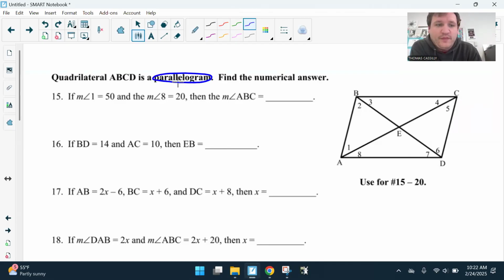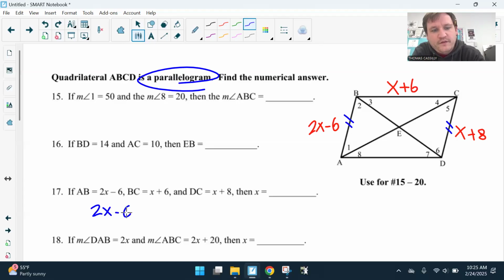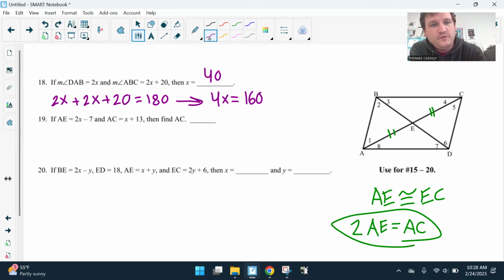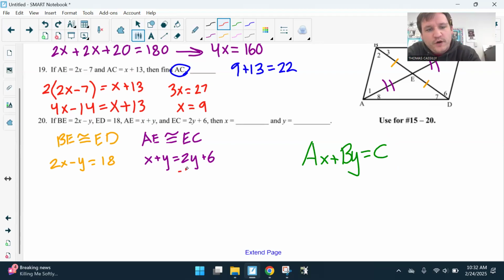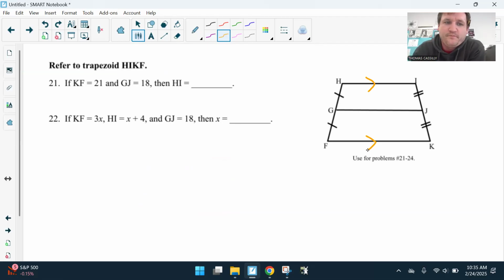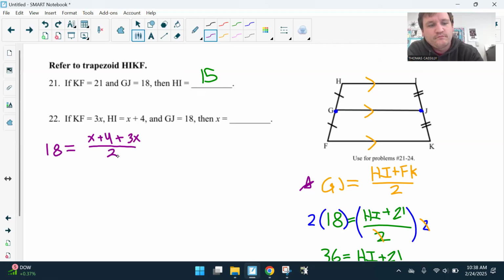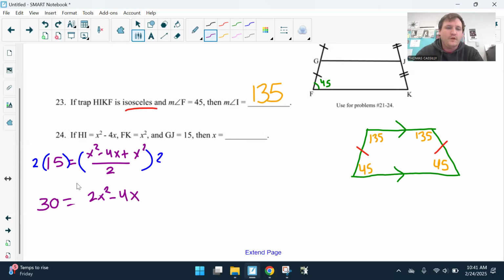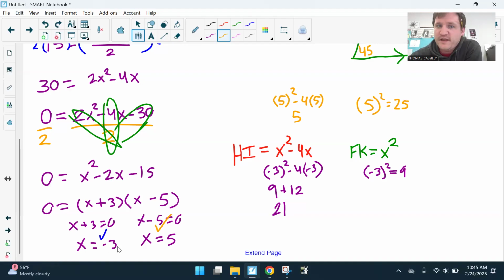Unit 8 Test Review Page 2 Honors Geometry